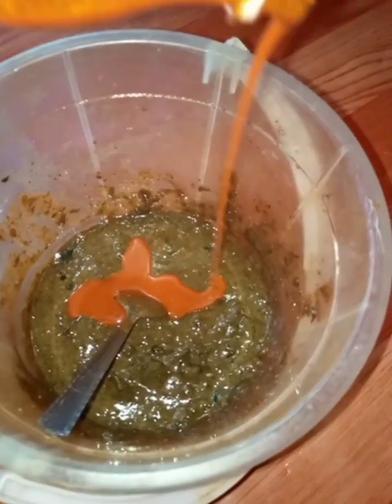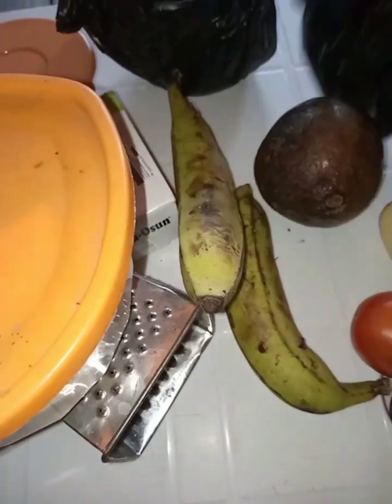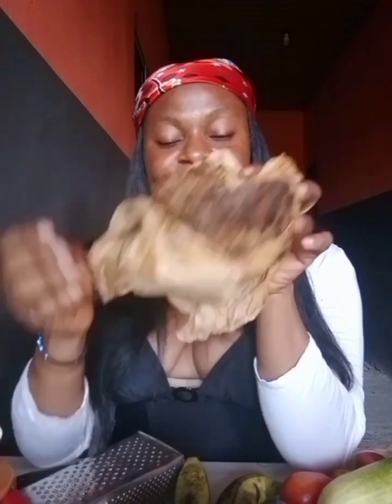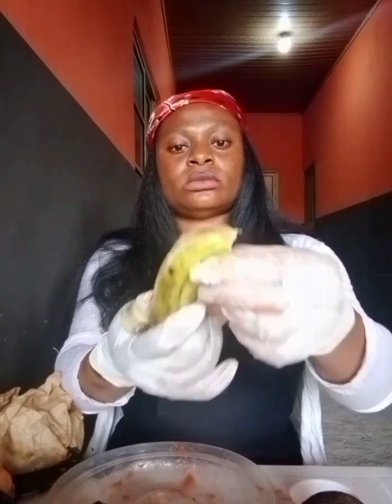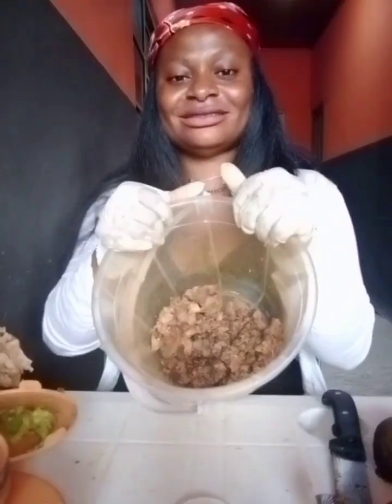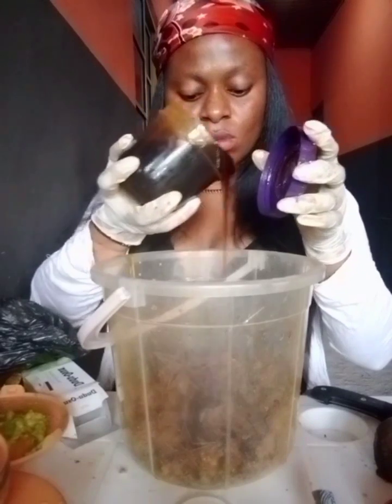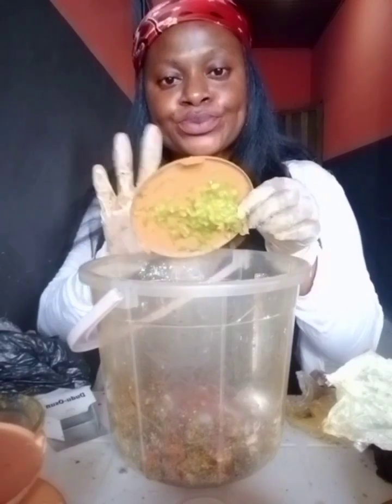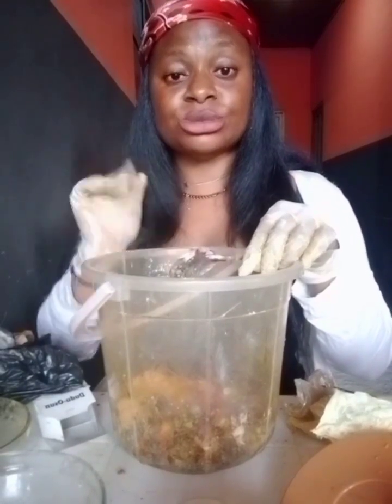How I do my skin brightening polishing fruity black soap for skin polishing